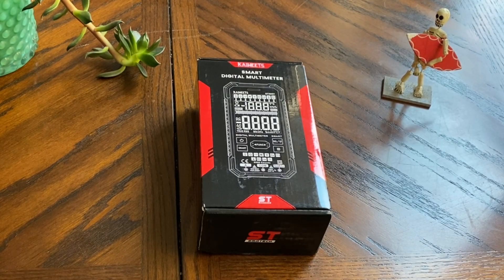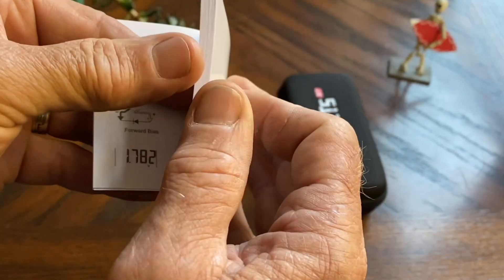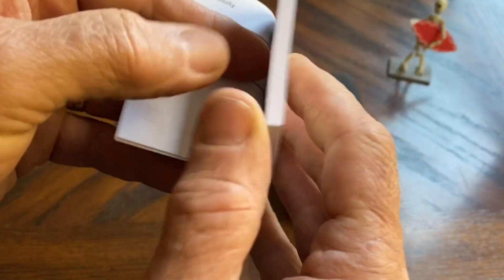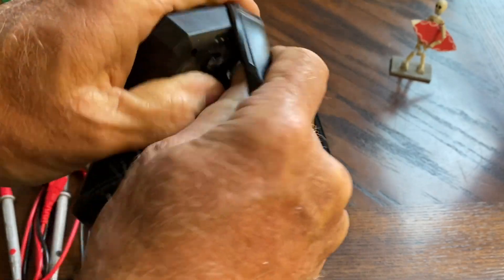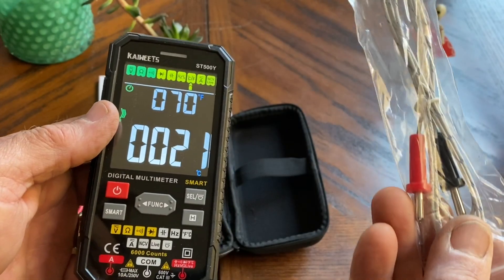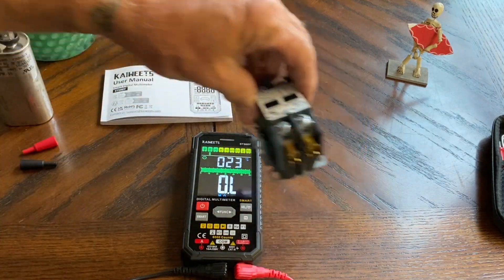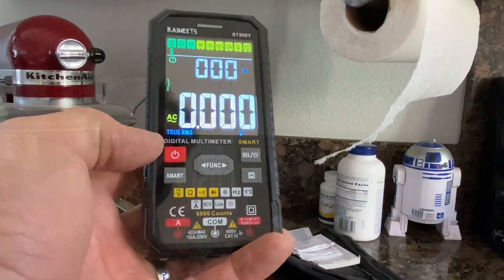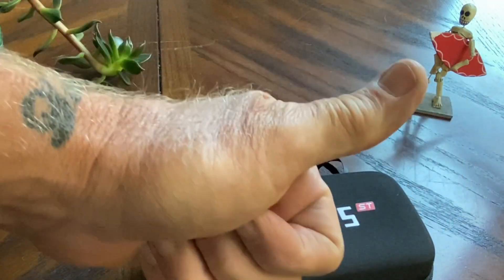Kaiweets ST500Y smart digital Multimeter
box opening and overview of the Kaiweets multimeter, the ST500Y.

KAIWEETS Smart Digital Multimeter Tester Voltmeter Auto-ranging 6000 Counts ST600X Voltage Meter Ohmmeter Measures Volt Ohm Amp AC DC Current Capacitance Frequency